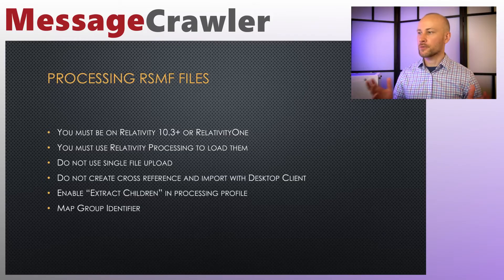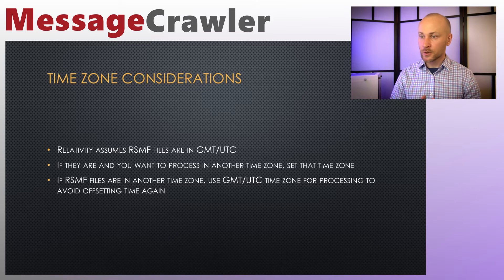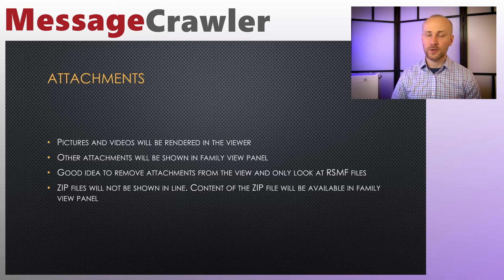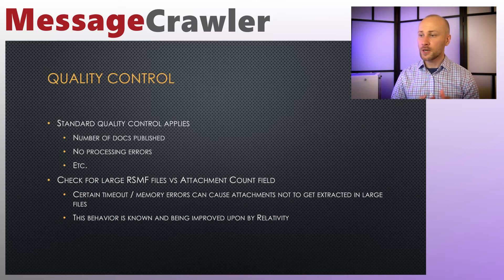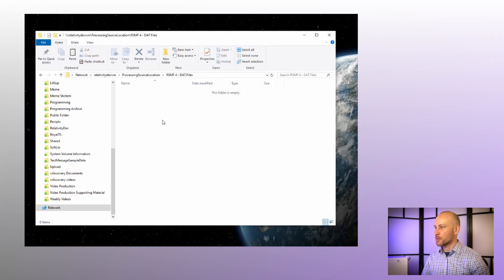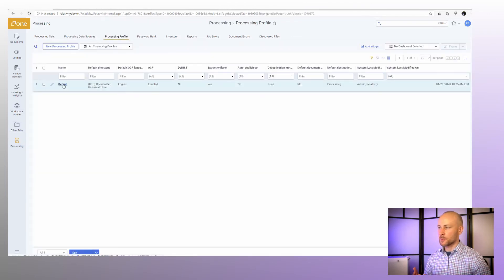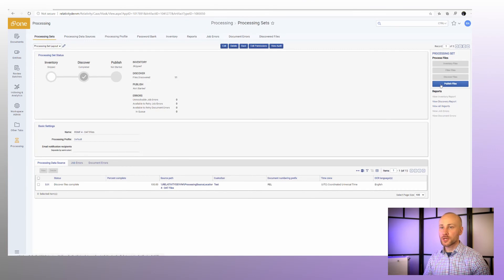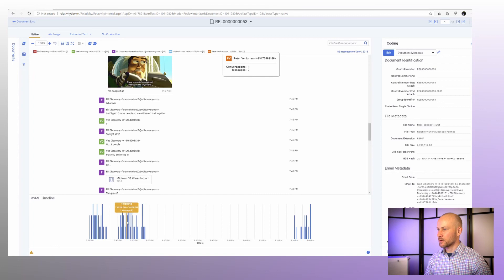Processing RSMF Files // Message Crawler Video Manual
Processing
Processing RSMF Files
• You must be on Relativity 10.3+ or RelativityOne
• You must use Relativity Processing to load them
• Do not use single file upload
• Do not create cross reference and import with Desktop Client
• Enable “Extract Children” in processing profile
• Map Group Identifier
Time zone considerations
• Relativity assumes RSMF files are in GMT/UTC
• If they are and you want to process in another time zone, set that time zone
• If RSMF files are in another time zone, use GMT/UTC time zone for processing to avoid offsetting time again
attachments
• Pictures and videos will be rendered in the viewer
• Other attachments will be shown in family view panel
• Good idea to remove attachments from the view and only look at RSMF files
• ZIP files will not be shown in line. Content of the ZIP file will be available in family view panel
Quality control
• Standard quality control applies
• Number of docs published
• No processing errors
• Etc.
• Check for large RSMF files vs Attachment Count field
• Certain timeout / memory errors can cause attachments not to get extracted in large files
• This behavior is known and being improved upon by Relativity
Demo